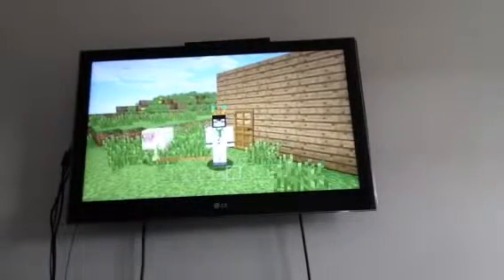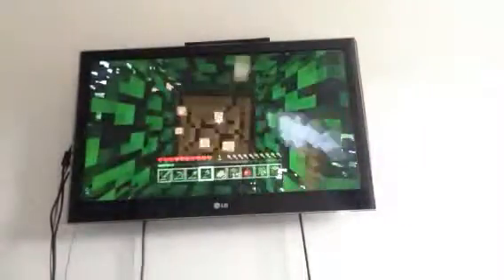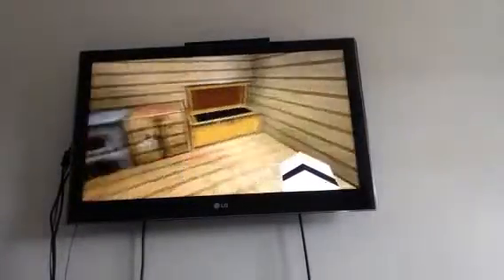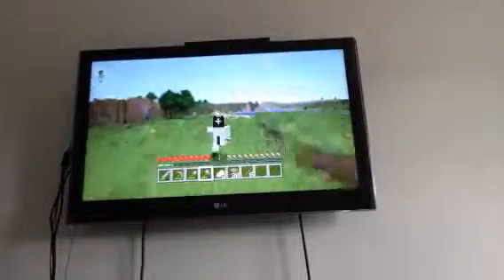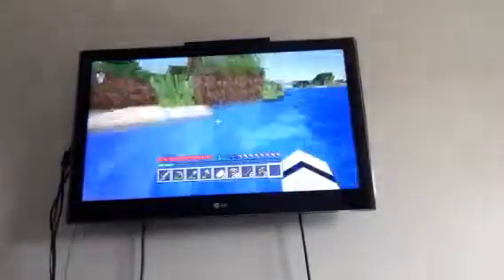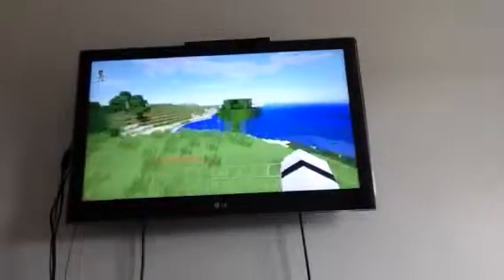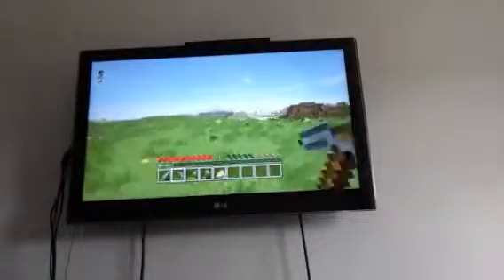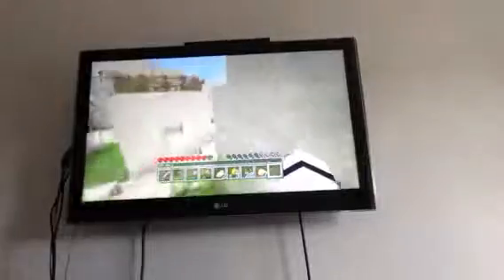3rd episode of survival lets play